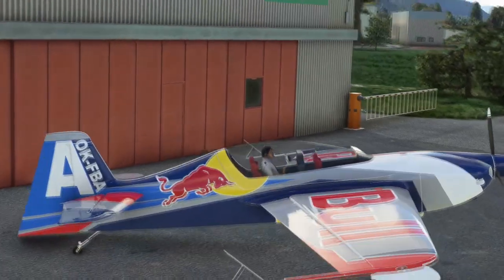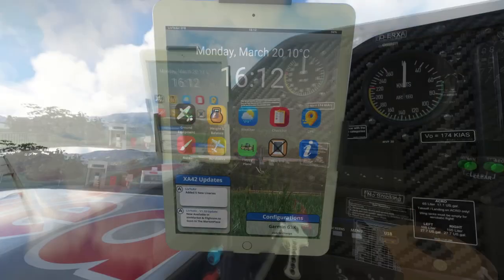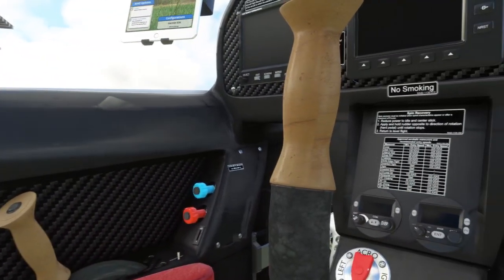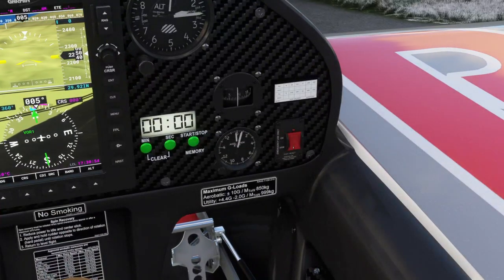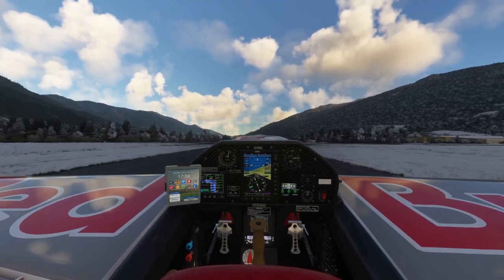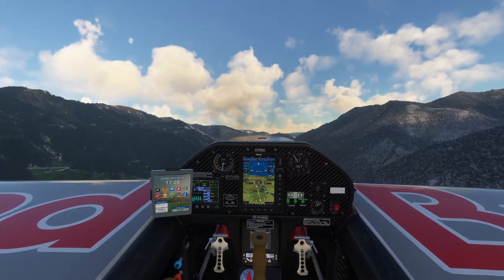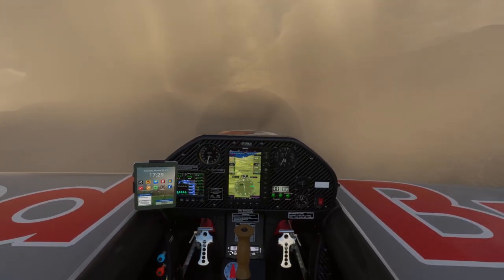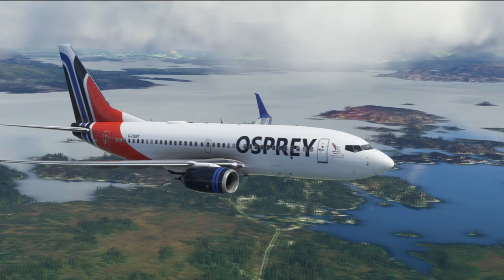MSFS | LivToAir XtremeAir Sbach 342 XA42 Aircraft REVIEW!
Today, well over 6 months since the release of this aircraft addon for Microsoft Flight Simulator, we take a look at LivToAir's XTREMEAIR Sbach 342 (XA42) aircraft.

It's been updated numerous times since release and each time "improved physics" has features in most updates, so we put it through it's paces and I try to help you decide before you buy!

Tape Machines / To Where All Rivers Go